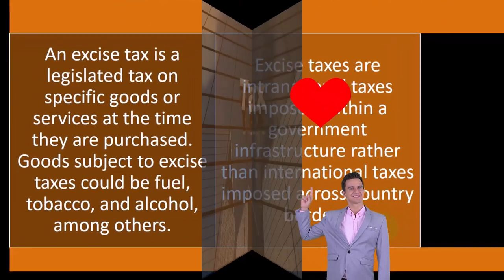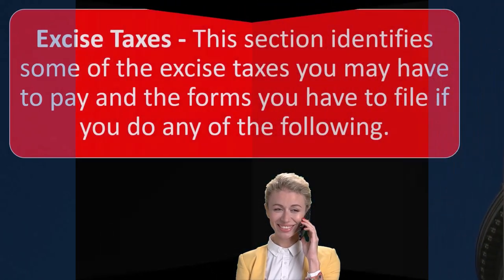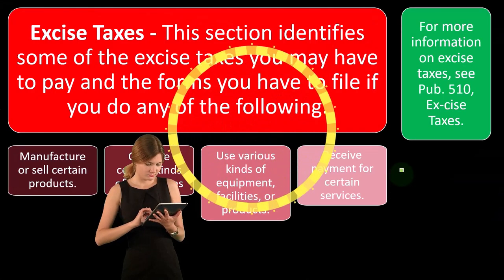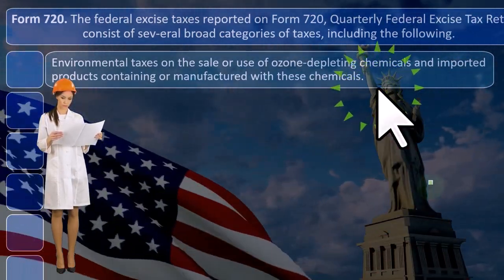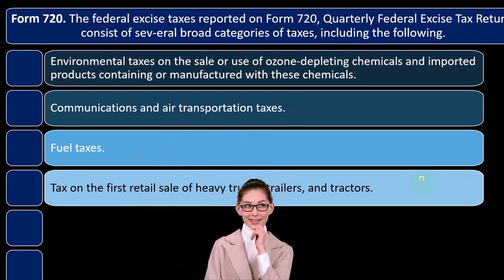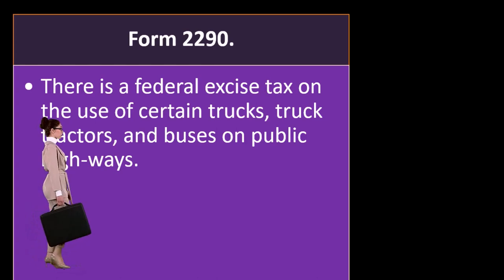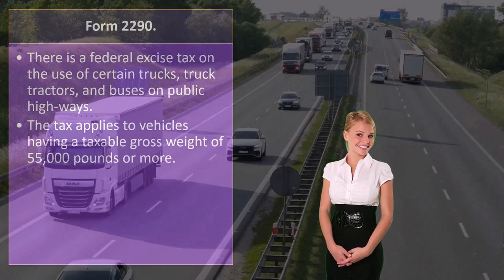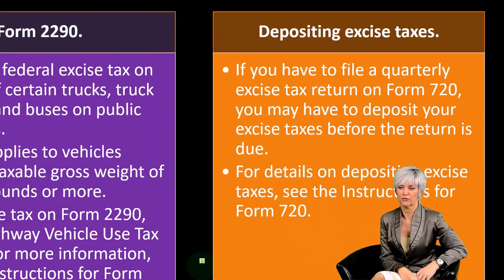What is Excise Tax? Part 2 Income Tax 2023